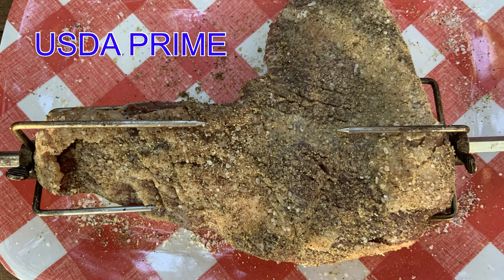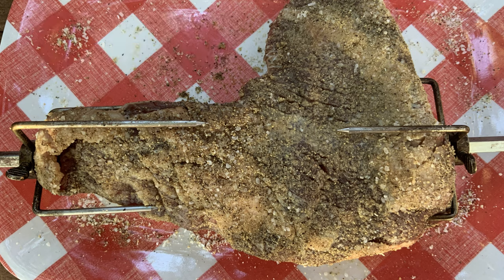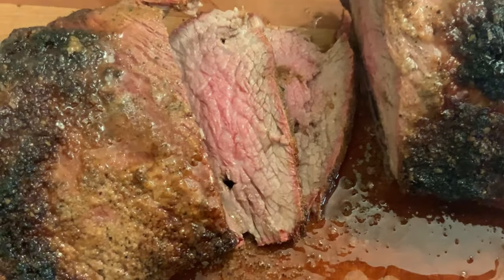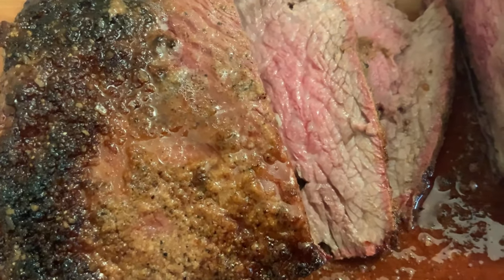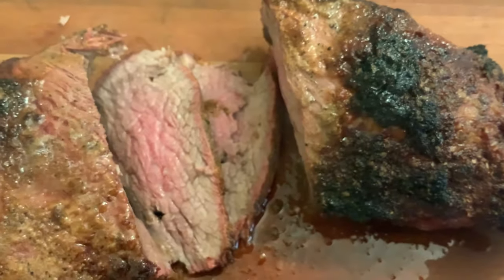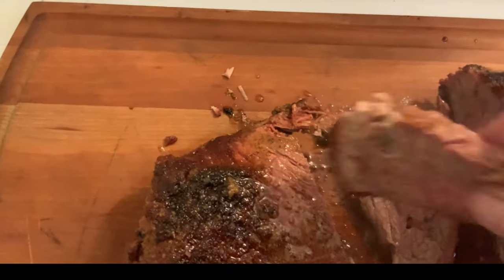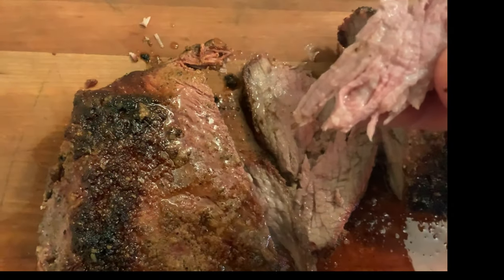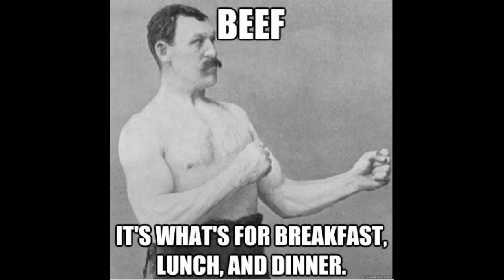Rotisserie Shorts Series - Tri Tip